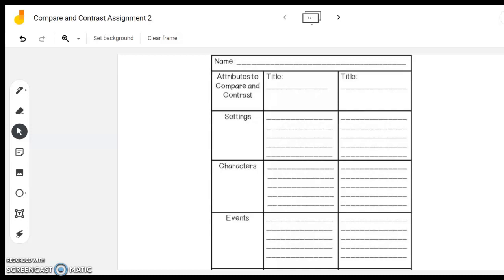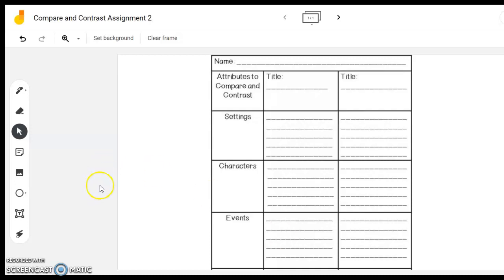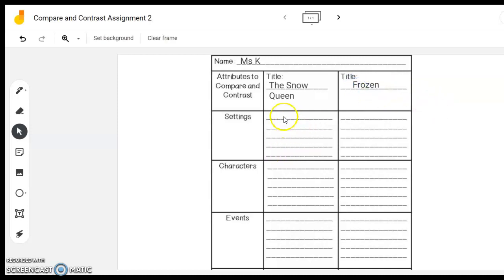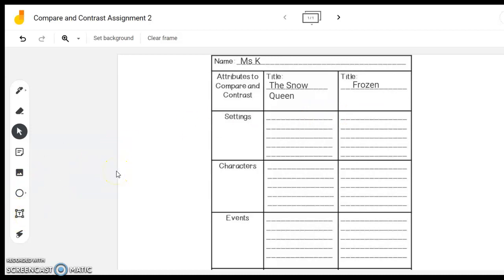Compare and Contrast Assignment 2